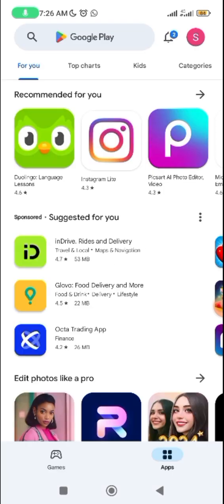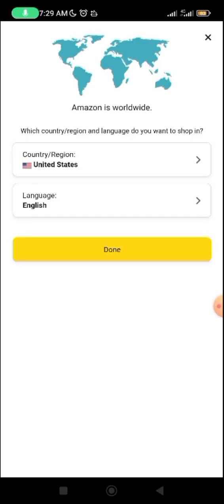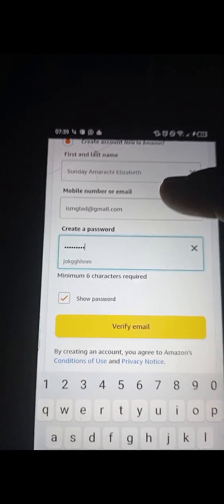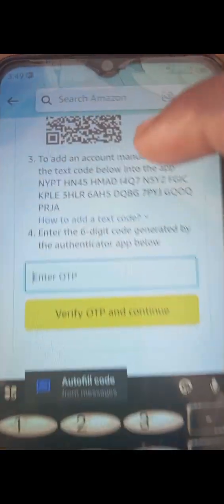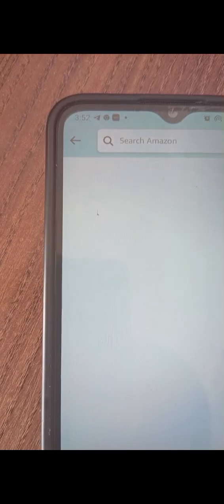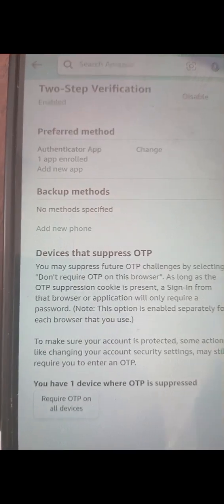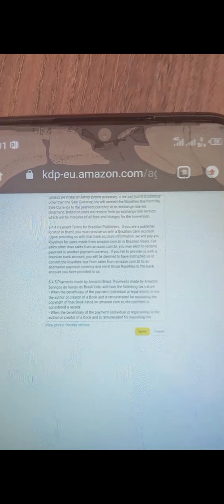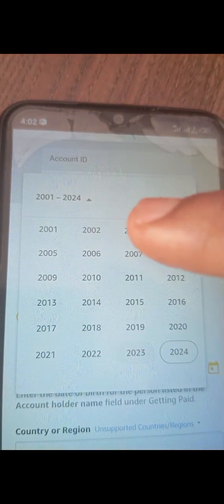HOW TO CREATE AMAZON KDP ACCOUNT | HOW TO AVOID INTERNAL ERROR | HOW TO RESOLVE OTP ISSUES